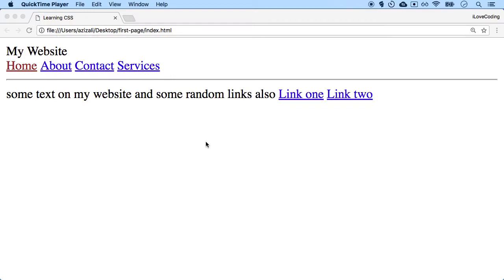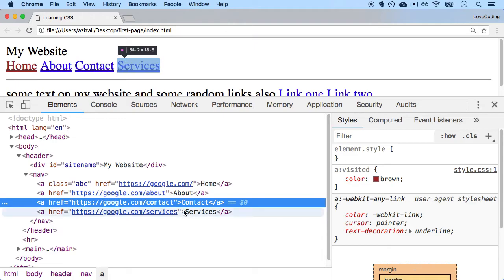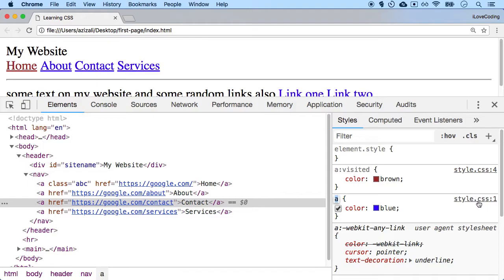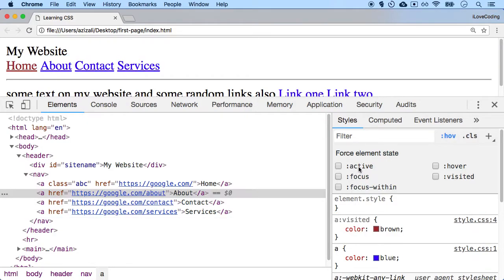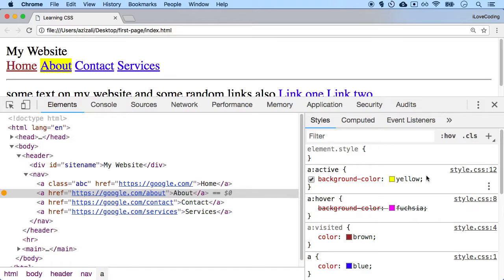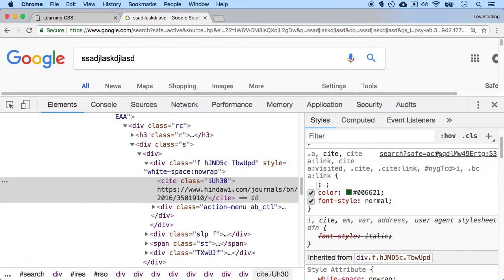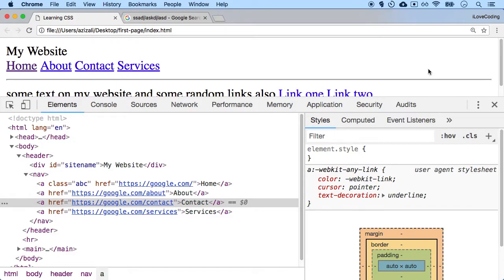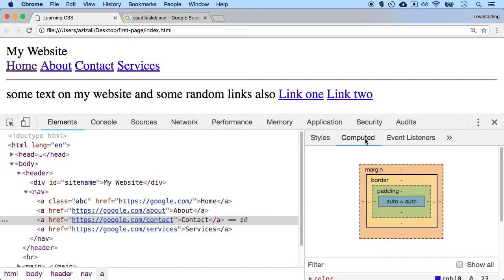Lesson 35 - Chrome Developer Tools - Intro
Chrome Developer Tools are a Godsend for a front-end developer. Let's see how it helps us dissect our code, find problems so we can solve them.